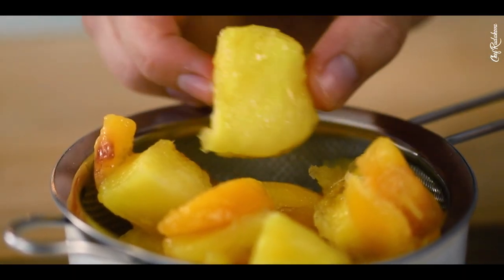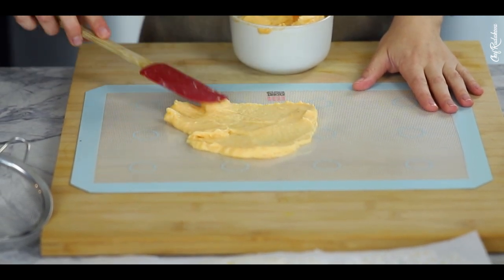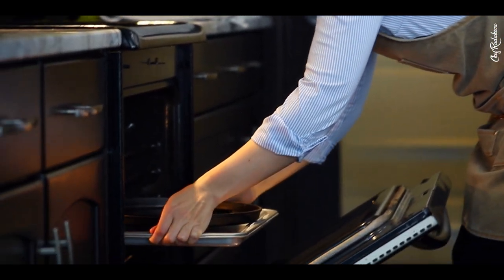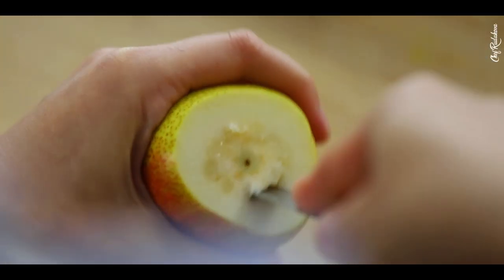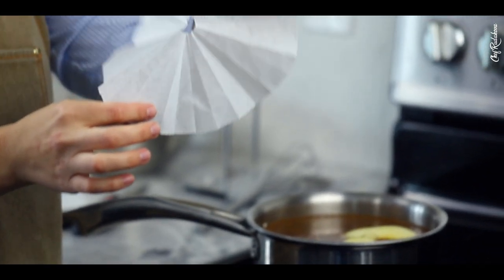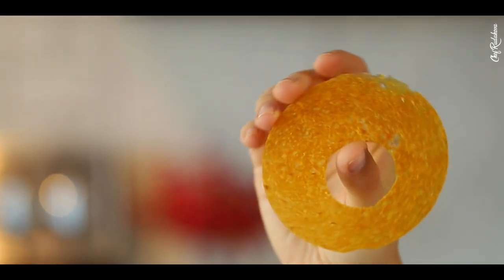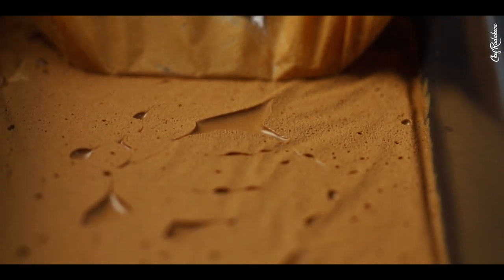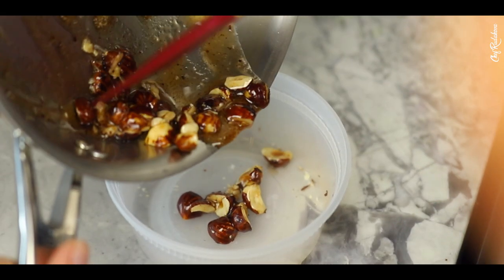My next Level FRUIT HULA HOOP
Today, I’m sharing with you a cool plating technique ft. a dehydrated fruit puree hula hoop, as well as an amazing and easy recipe for the deconstructed Bourdaloue (French poached pear tart).
In this video I’m trying to replicate a dessert from the Michelin Guide noted Hungarian restaurant, Baraka.